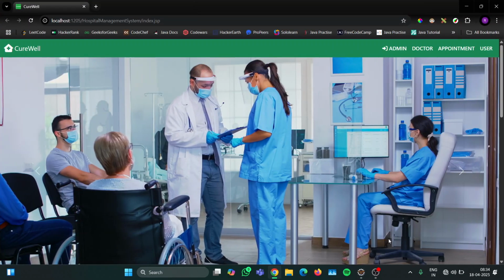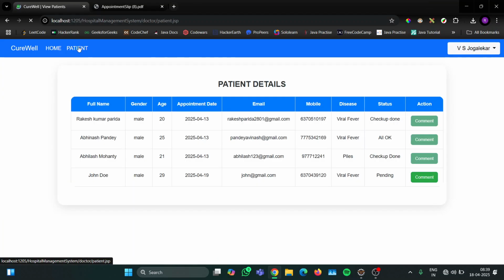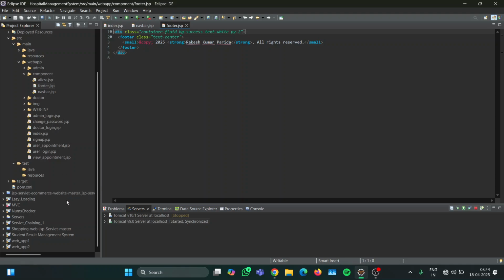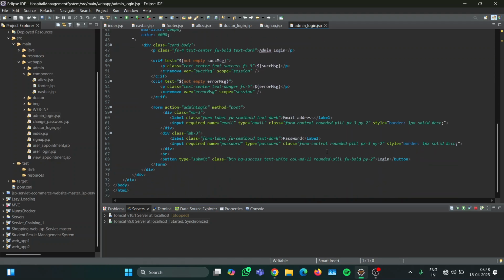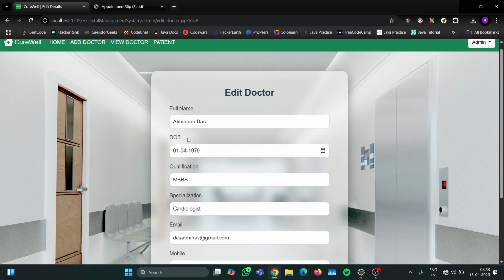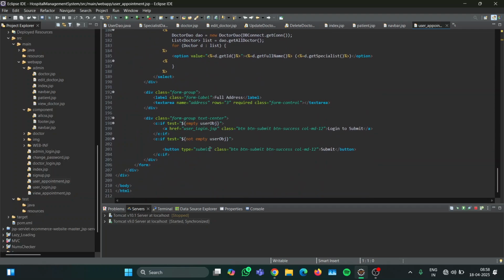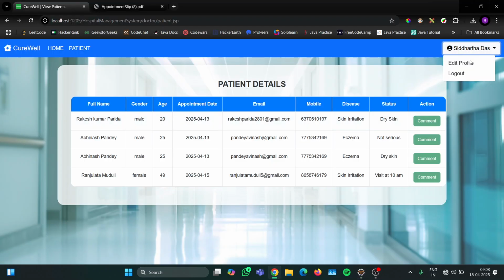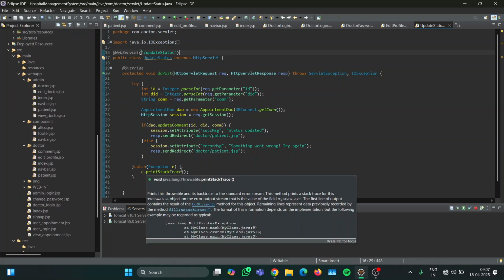Hospital Management System - JSP, Servlet, Bootstrap, MySQL | With Source code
🔷 CureWell - Hospital Appointment Management System | Java JSP Servlet MySQL Project with Source Code 🔷

Welcome to the complete walkthrough of CureWell, a full-stack Java-based hospital appointment management system, developed using JSP, Servlets, JDBC, JSTL, and MySQL. In this video, I demonstrate all modules — User, Doctor, and Admin — with code-level explanations and a live demo of features and functionalities.

🎯 What You’ll Learn in This Video:

📌 MVC architecture using Servlets and JSP
🔐 Role-based login system (User, Doctor, Admin)
📄 Booking appointments and auto-generating PDF slips using iText
👨‍⚕️ Doctor dashboard to view patients & update appointment statuses
👨‍💼 Admin module to manage doctors and view all appointments
🧩 DAO pattern, JSTL, and session-based access control
⚙️ Maven project structure and deployment on Apache Tomcat

💻 Tech Stack:

Backend: Java, Servlets, JSP, JSTL
Frontend: HTML5, CSS3, Bootstrap 5
Database: MySQL
Build Tool: Maven
Server: Apache Tomcat 9
PDF Generation: iText Library

📌 All configuration and database setup steps are explained in the video and documented clearly in the project repository.

🙏 Special Thanks to 🎓 @RashmiKantDas Sir, my mentor, for his invaluable guidance and in-depth teaching of Java EE concepts.